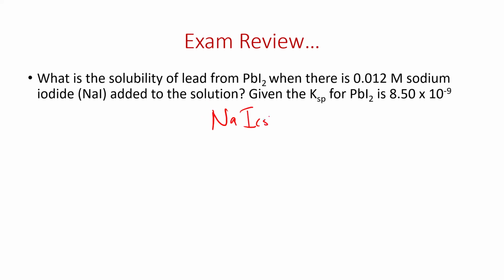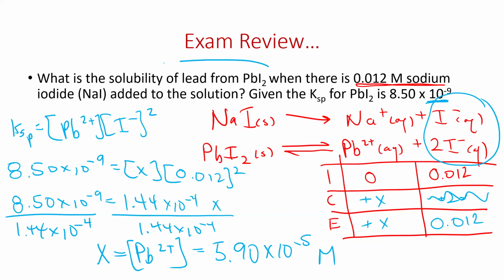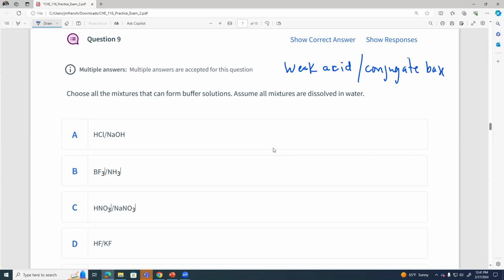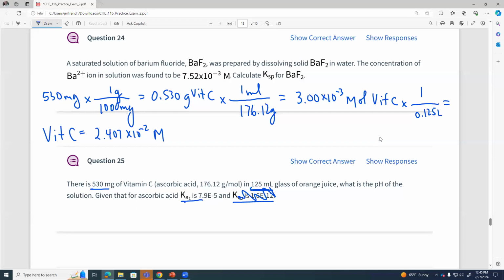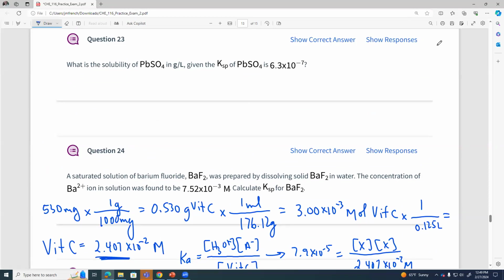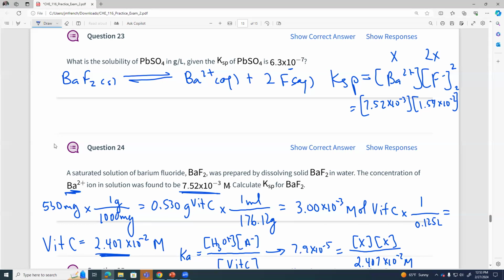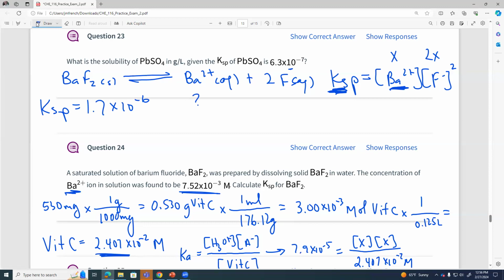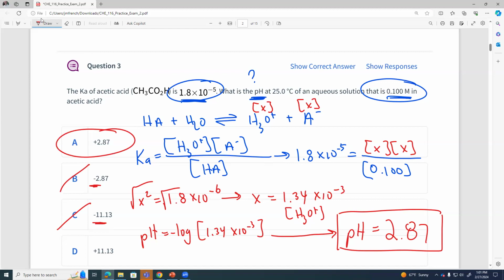CHE_116_Practice_Exam_2_Part_1